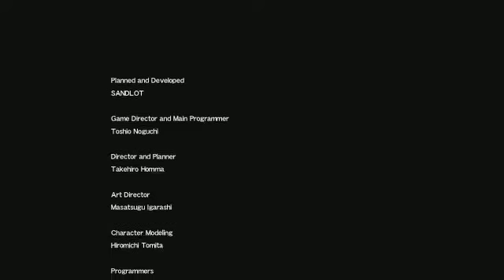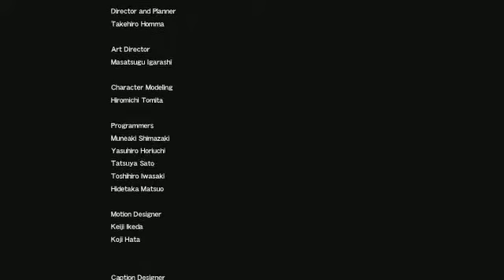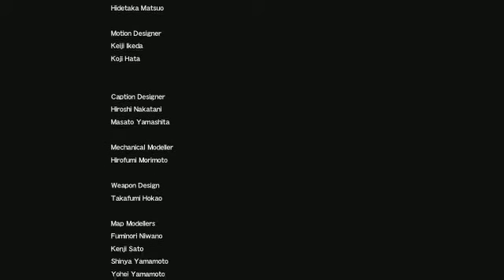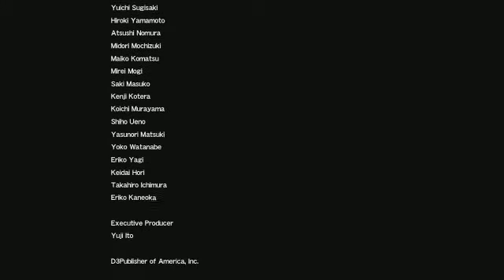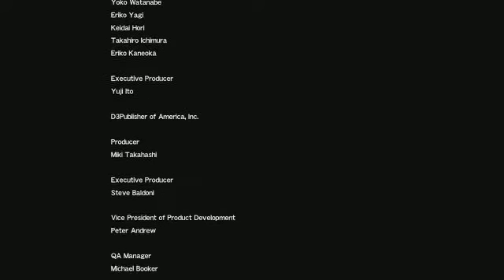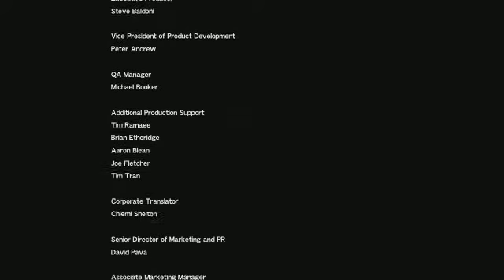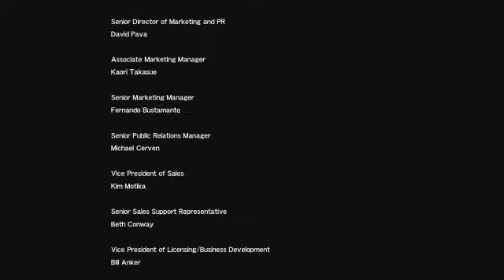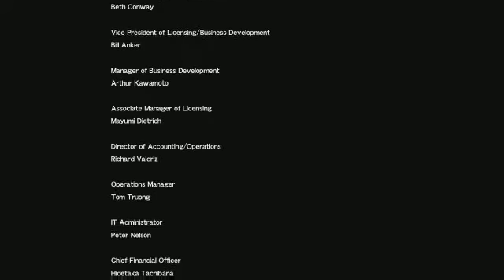Earth Defense Force 2025 Ending Credits with EDF song credits